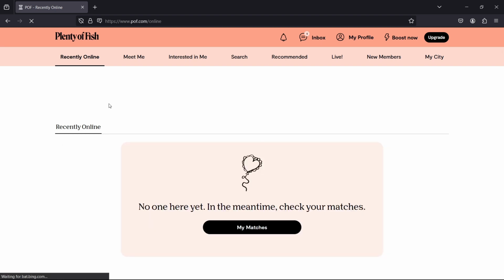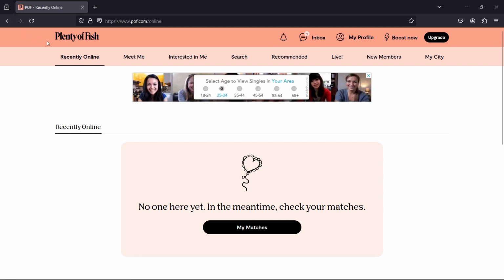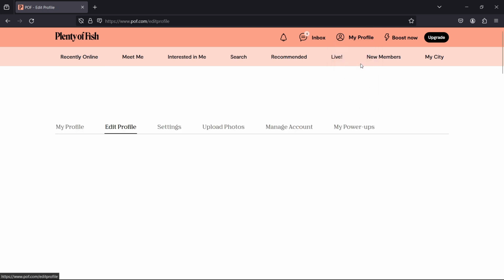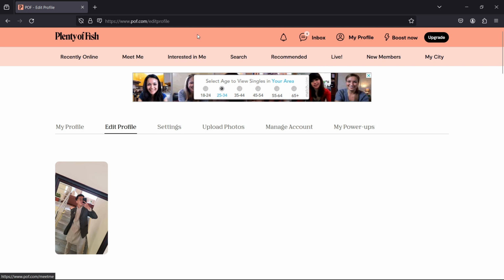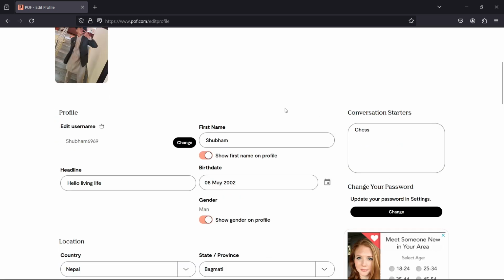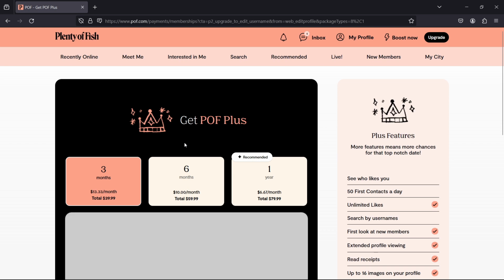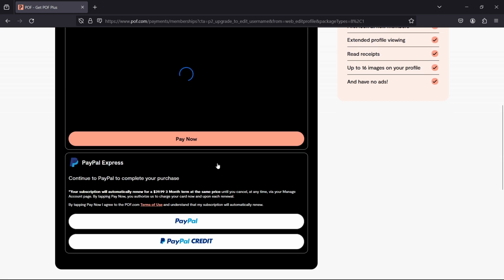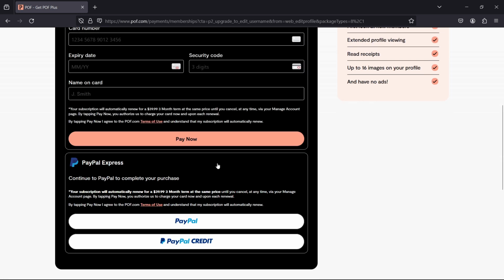How To Change Username On Plenty Of Fish (POF) | Change POF Username (2024)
How to change your username in plenty of fish (pof) online dating? Feeling a bit... catfished by your old POF username?  Maybe it was a youthful choice, or just doesn't reflect you anymore. Unfortunately, changing usernames on Plenty of Fish (POF) isn't as straightforward as other platforms. But fear not, fellow singles! This video will explain the current situation with POF usernames and offer some alternative solutions.